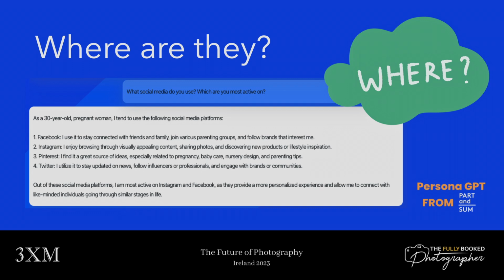Photographers – Get Inside Your Ideal Client's Head Using This AI Tool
Discover the power of PersonaGPT, an advanced AI technology that can revolutionize your marketing efforts. In this insightful talk, we delve into the secrets of using PersonaGPT to gain valuable insights into your ideal clients. Learn how to unlock the minds of your target audience, uncover their preferences, motivations, and pain points, and tailor your marketing strategies accordingly. Join us as we explore the limitless possibilities of PersonaGPT and how it can provide you with a competitive edge in today's dynamic market. Don't miss out on this opportunity to optimise your marketing campaigns and connect with your customers on a whole new level!

Filmed by Alessandro Po at The Future of Photography Conference, May 2023.

Presentation by Zena Ryle, Marketing Manager at 3XM – Home of the Ultimate Folio Box and Quantum.